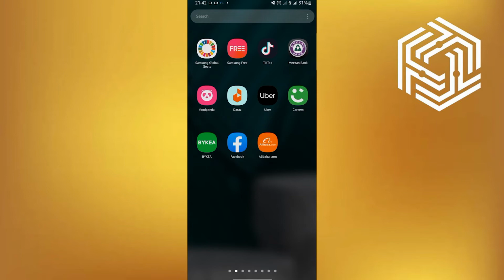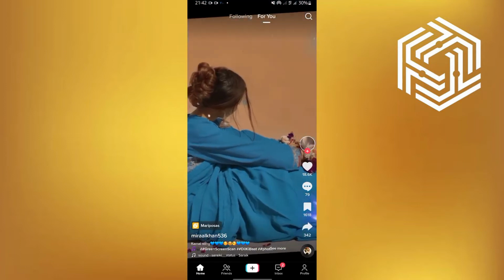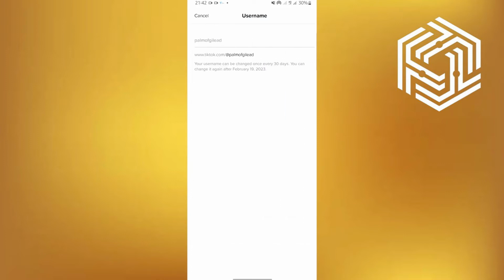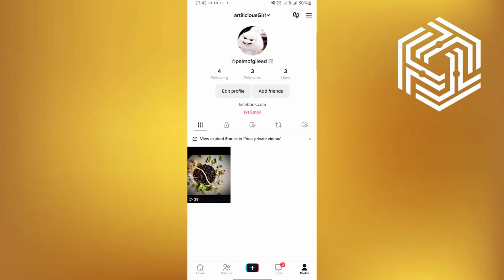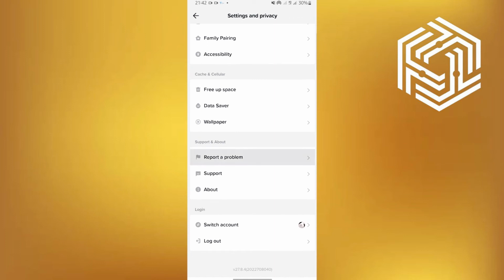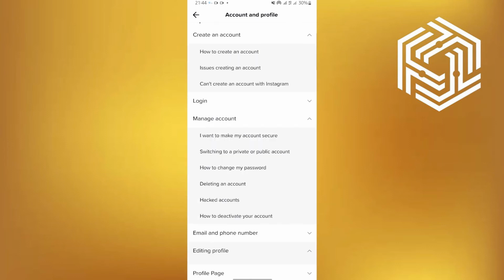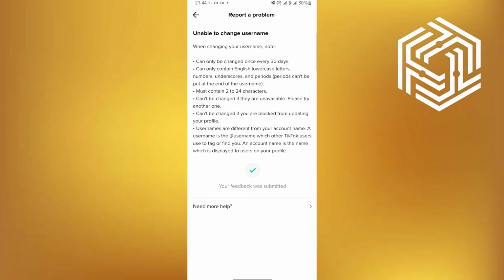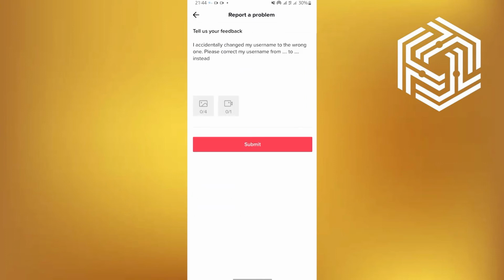How To Change Username On TikTok (Quick & Easy)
If you want to know How To Change your Username On TikTok then just watch this short tutorial till the end to solve your problem.